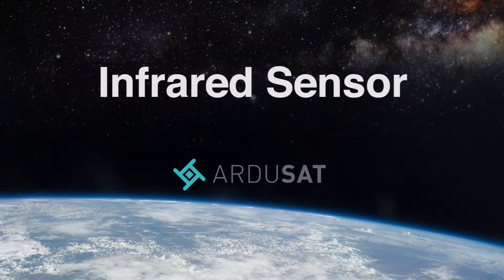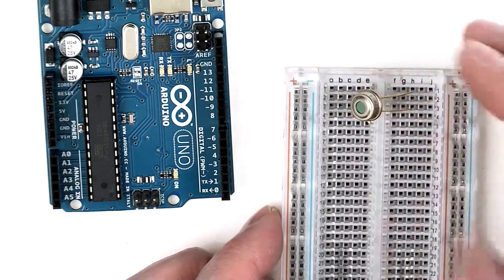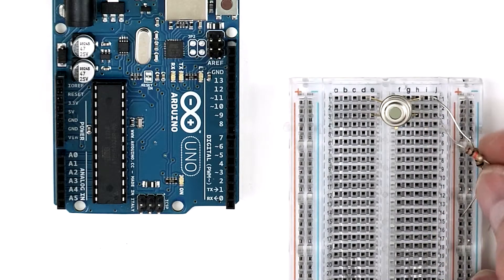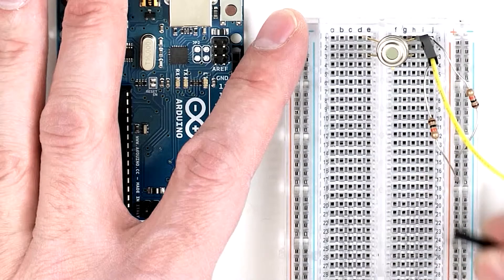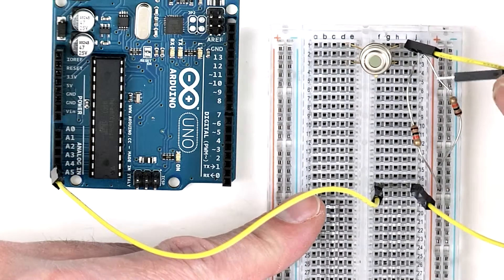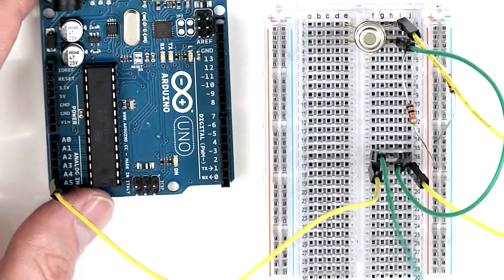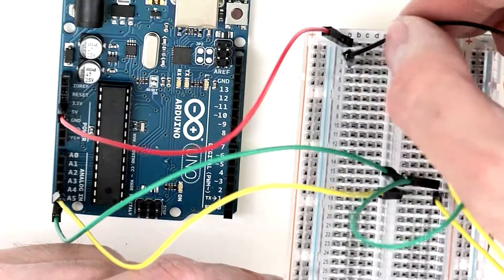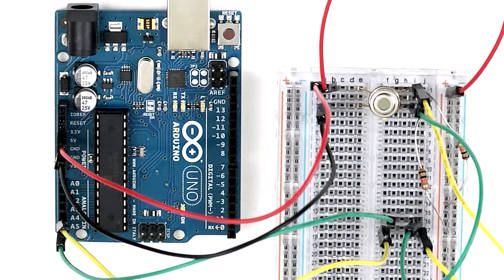Infrared Sensor Wiring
Demonstration of how to connect an infrared sensor to an Arduino Uno using the Ardusat Space Kit.